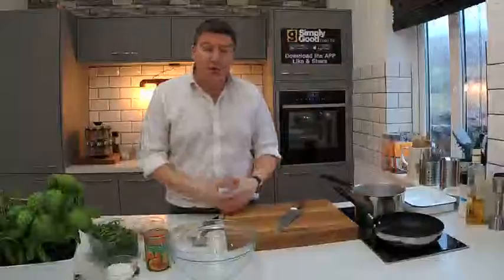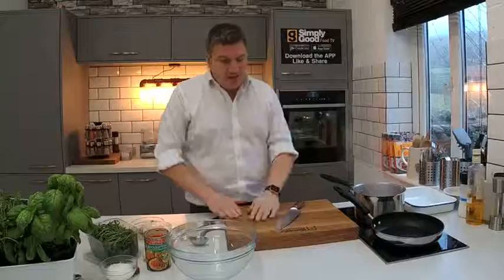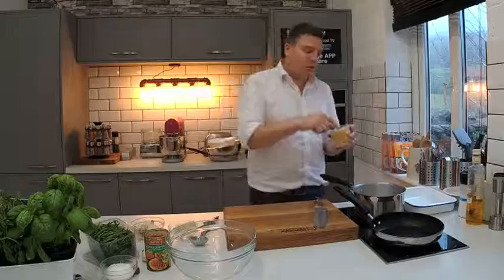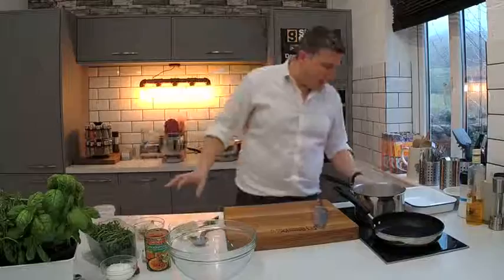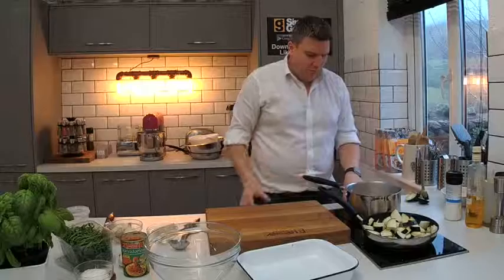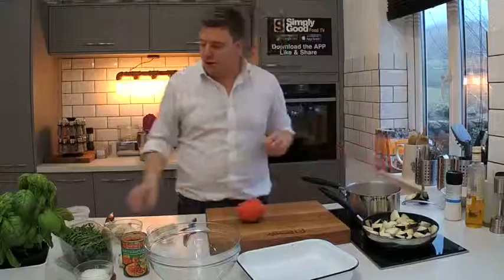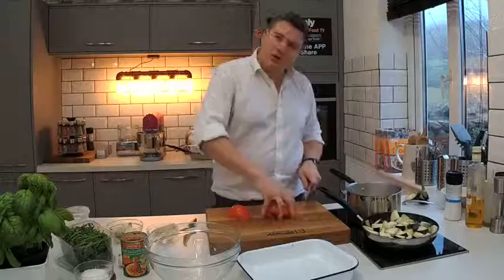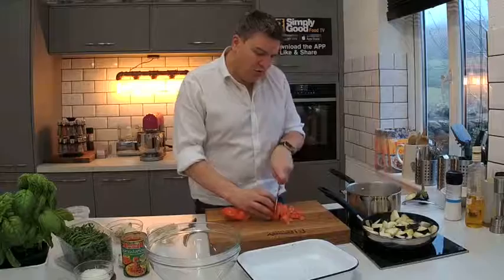How to make Aubergine(egg plant) and mozzarella bake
TV chef and founder of Simply Good Food TV gets into the kitchen and shows you how to make a delicious, quick and tasty veggie dish using his favourite Italian tomato sauce from Menu in Italy. For more recipes download our free app Simply Good Food TV to your phone or tablet.